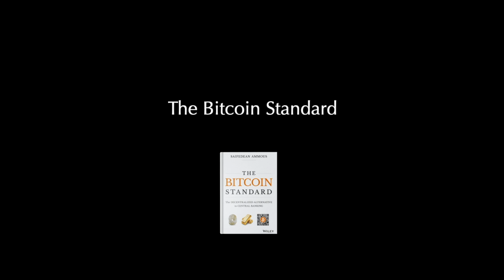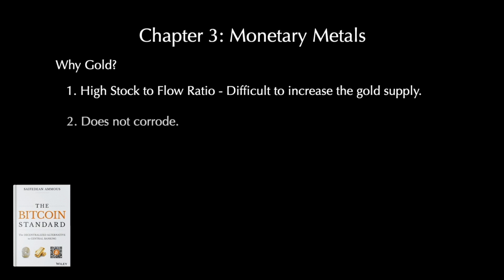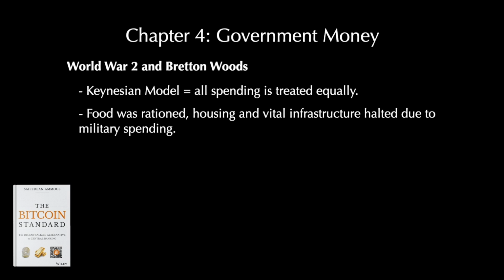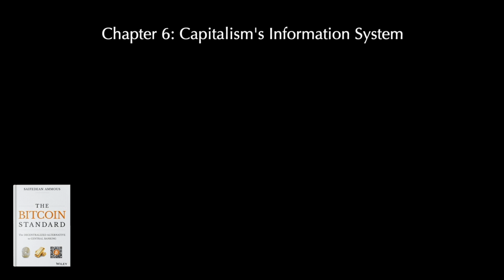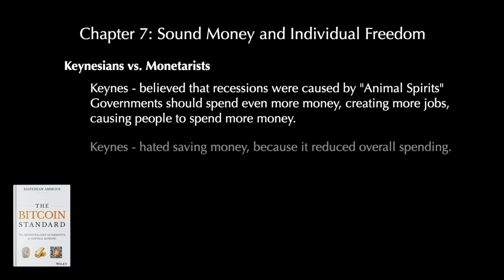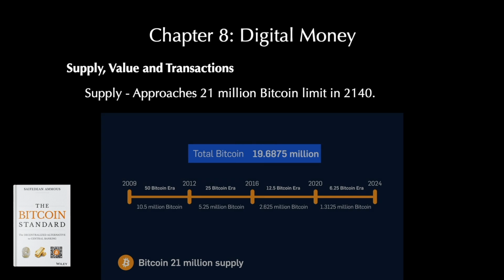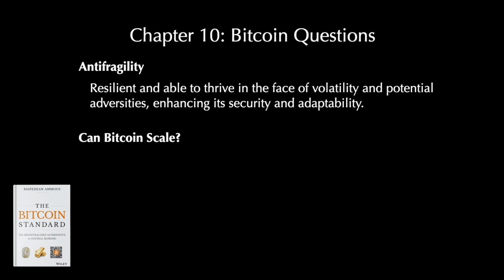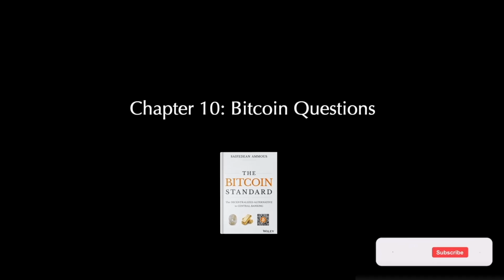The Bitcoin Standard - Book Summary - Complete Book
00:00 Introduction
00:12 Chapter 1 - Money
04:51 Chapter 2 - Primitive Monies
07:41 Chapter 3 - Monetary Metals
14:15 Chapter 4 - Government Money
23:21 Chapter 5 - Money and Time Preference
28:40 Chapter 6 - Capitalism's Information System
36:58 Chapter 7 - Sound Money and Individual Freedom
46:03 Chapter 8 - Digital Money
52:19 Chapter 9 - What is Bitcoin Good For?
56:51 Chapter 10 - Bitcoin Questions

Video by Michael Van Bebber. Why Will There Only Ever Be 21 Million Bitcoin?